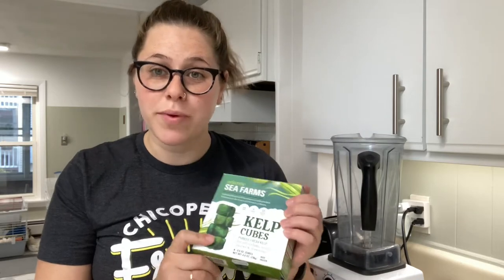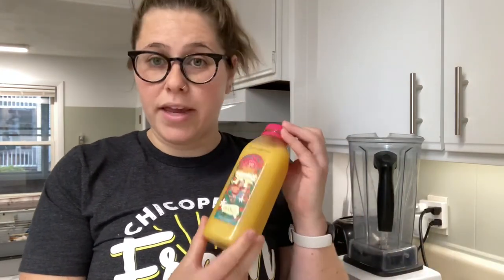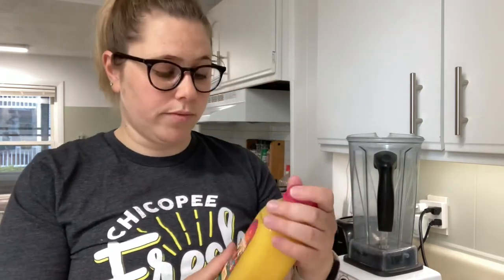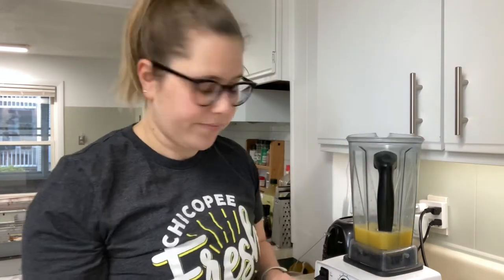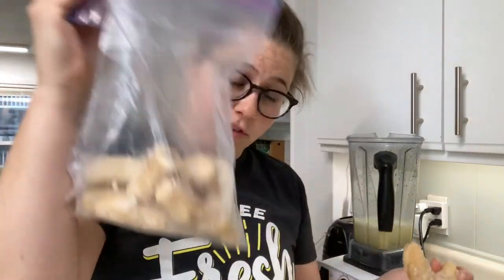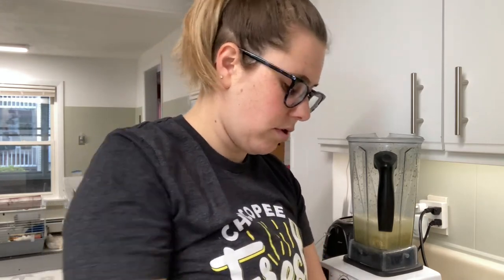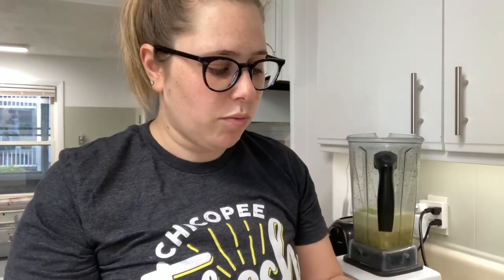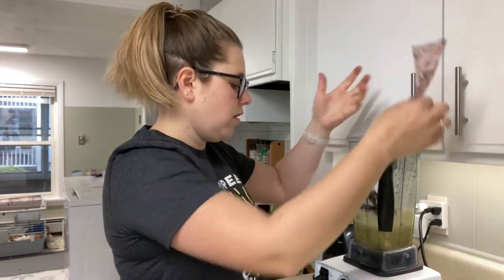Berry Kelp Smoothie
The May Harvest of the Month is seafood! Check out this easy and delicious recipe for a berry kelp smoothie featuring frozen kelp cubes from Atlantic Sea Farms.